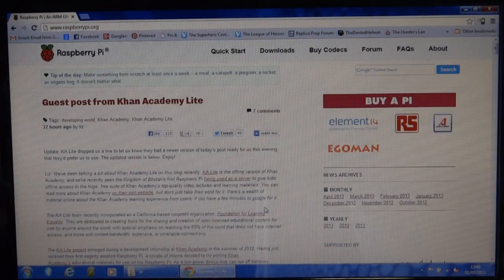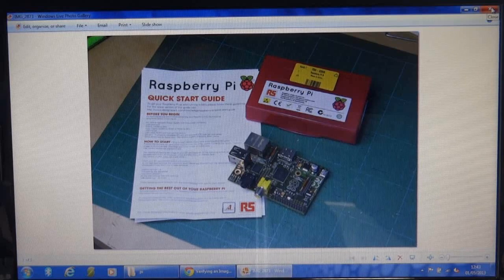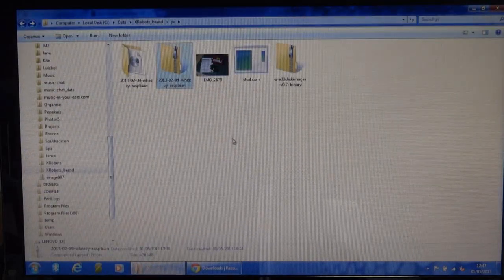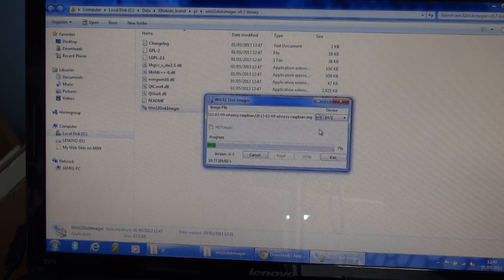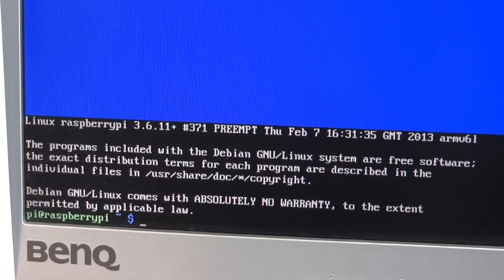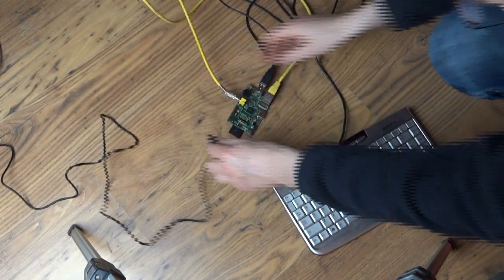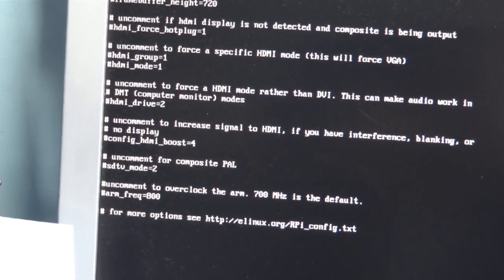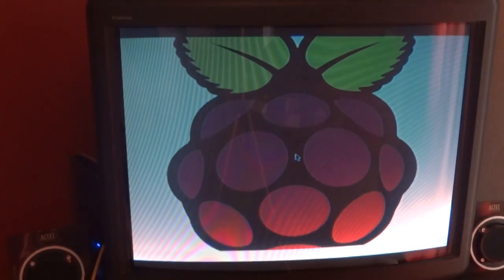Setting up Raspberry Pi using a Windows computer, troubleshooting black and white TV out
This video is about setting up a Raspberry Pi model B usingh a windows computer, and also troubleshooting an issue with the composite out being black and white on UK PAL TVs.